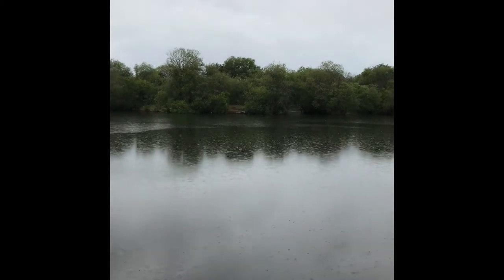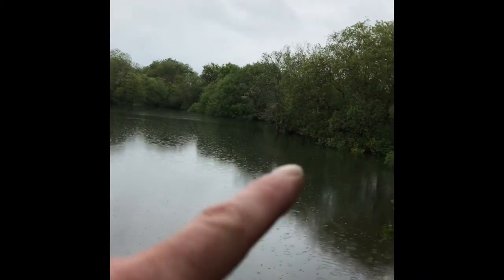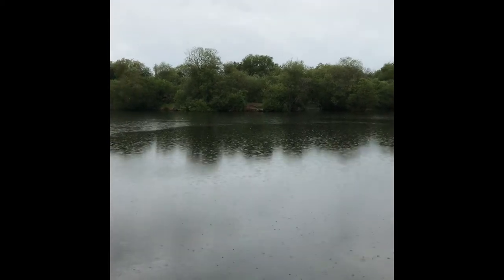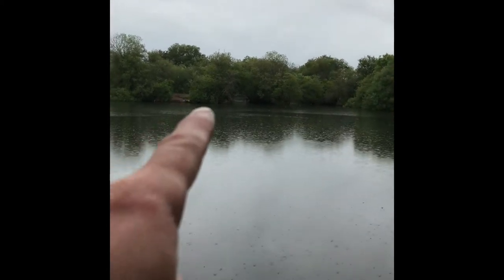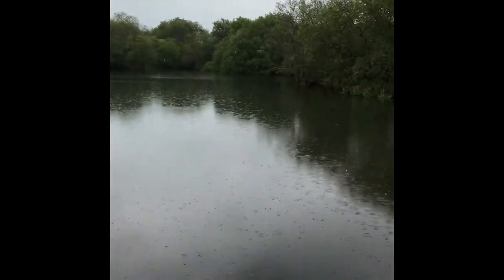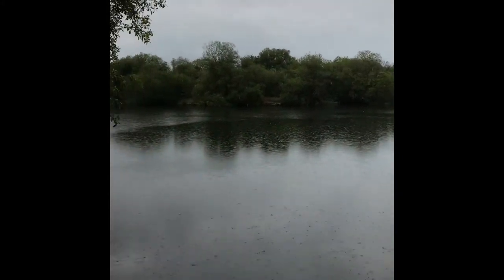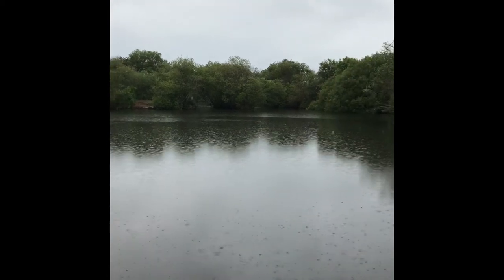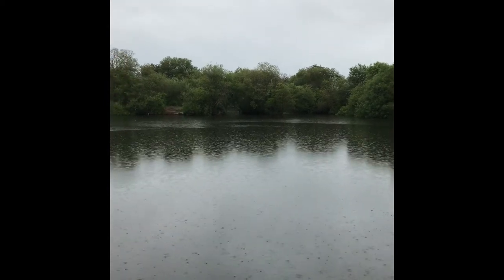Carp fishing syndicate vlog 4 (Pt1)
Carp fishing trip back on the syndicate lake and see if I can get more on the bank this time